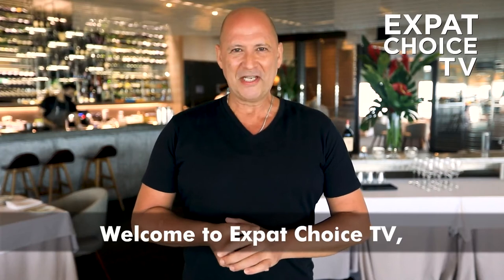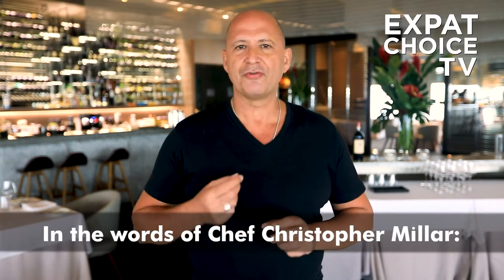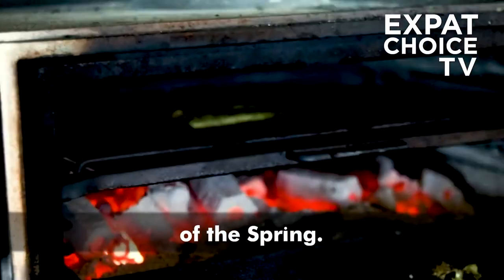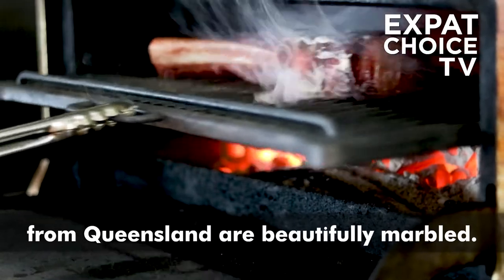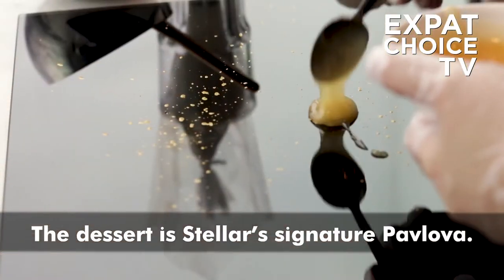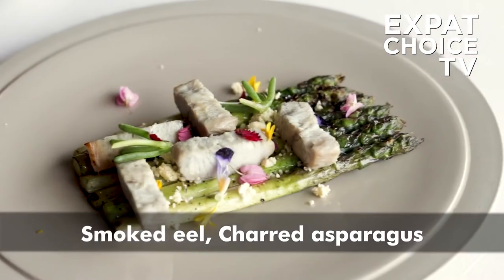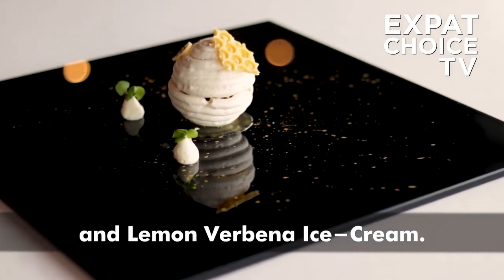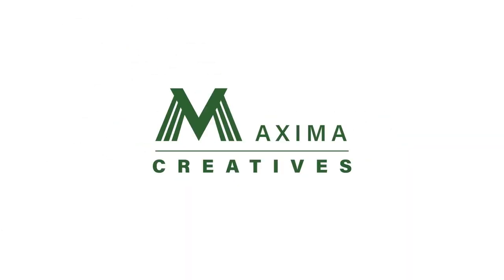Stellar at 1 Altitude Singapore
Stellar at 1-Altitude rolls out a brunch alternative with Bubbles & BBQ this month, featuring a free-flow of the lush Perrier-Jouet Champagne, cocktails and wine. Stellar’s dedication to quintessential, modern Australian cooking is evident, maintaining texture, purity of flavour and quality of ingredients.

“As we all know Aussies love their weekend BBQs and roasts. At Stellar the essence of modern Australian cooking is all about evoking the palate with a melting pot of influences with flavours brought about by the fresh seasonal ingredients featured in each menu item. Simple and honest cooking is always the best,” Chef Christopher Millar said.

Expat Choicers can opt for a 3-hour free-flow of Perrier-Jouet Champagne, 2 specially concocted weekend cocktails (also free-flow)  and house pour wines, at $130++ and order three-courses from the à la carte menu.